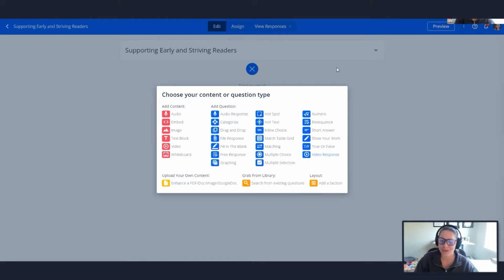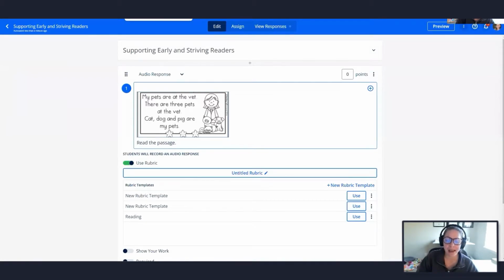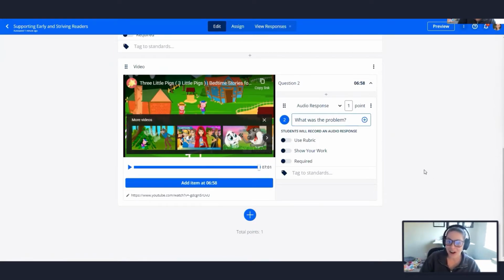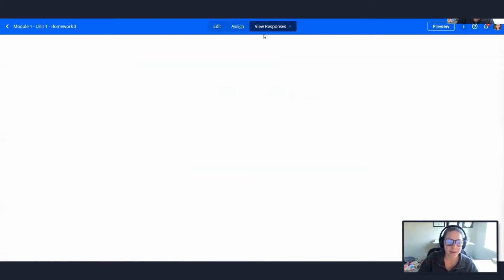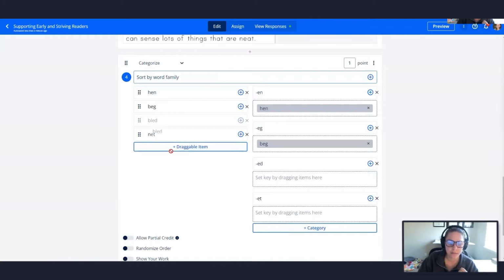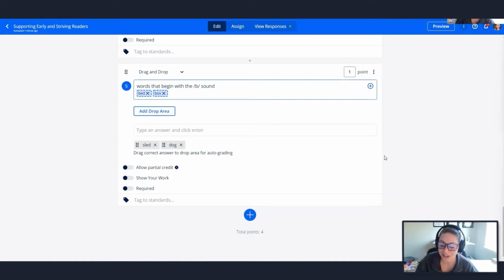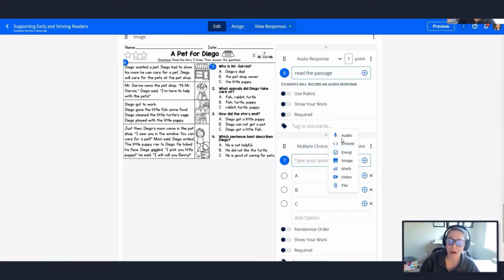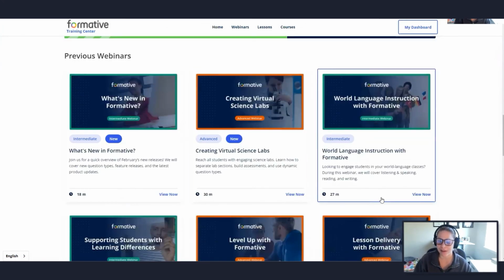Supporting Early and Striving Readers | Webinar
Can Formative be used for phonemic awareness, phonics, and fluency? You bet! Come prepared to learn how to support your beginning readers with:

Using audio and video responses
Recording running records in Formative
Creating picture and word sorts

We're hiring!